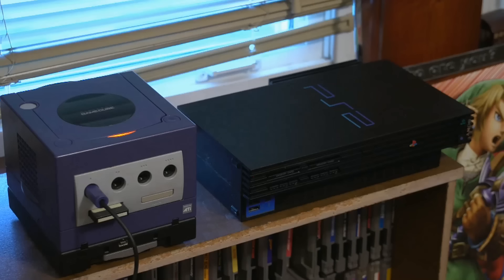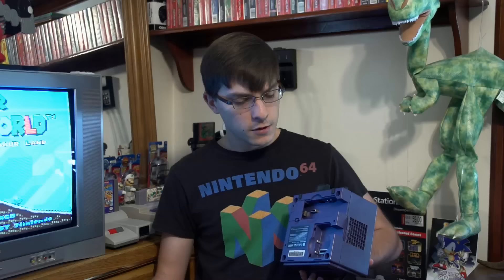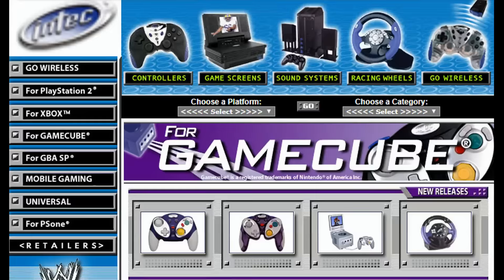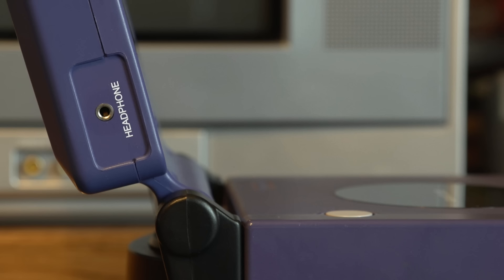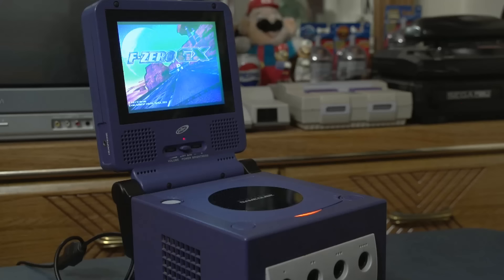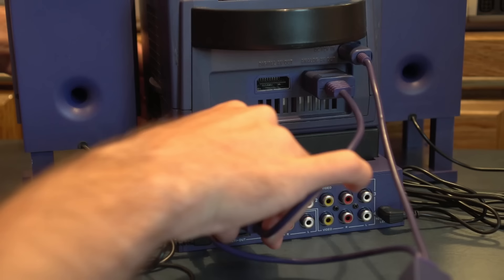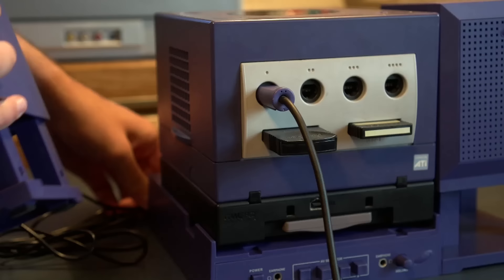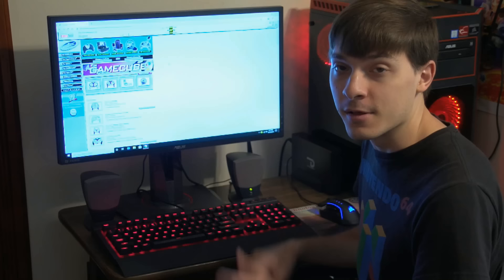Ridiculous GameCube Accessories by Intec | Retro Rampage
Some of the strangest and most over-the-top gaming accessories of the sixth generation came from a company known as Intec. They might not be very practical, but they sure look cool. In this video I go over some of Intec's offerings for the GameCube, as well as some of Nintendo's own uncommon GameCube attachments.